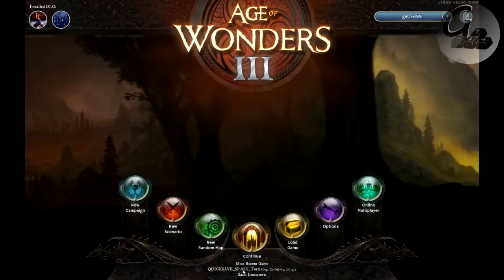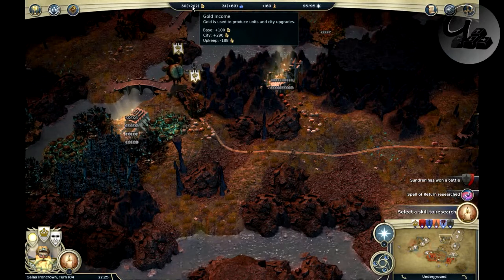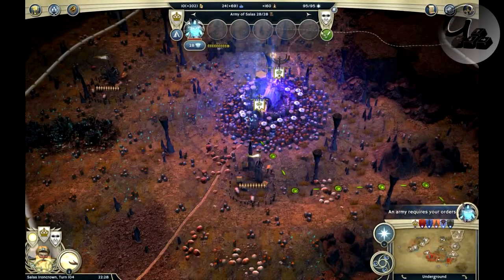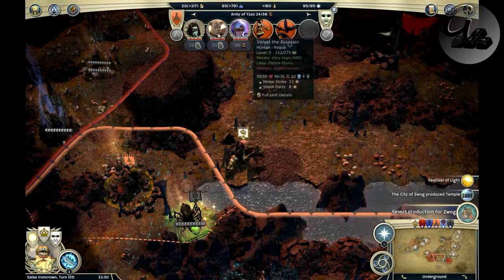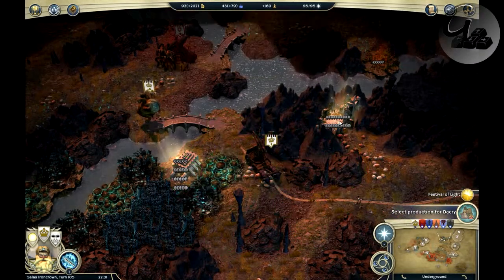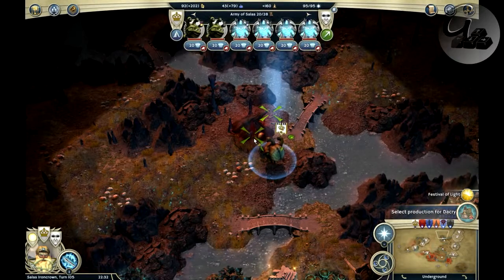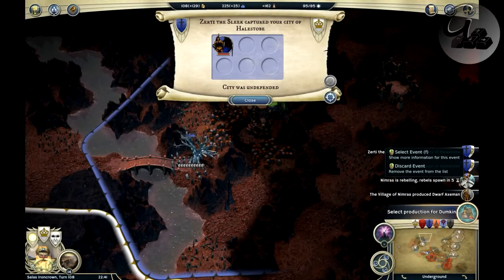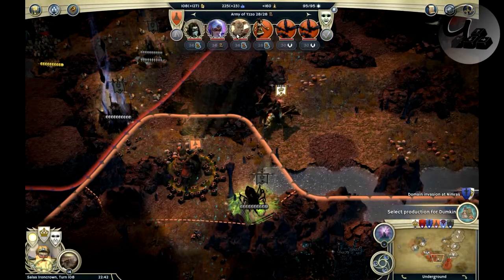Let's Play (ENG): Age of Wonders III 020; This is War!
Age of Wonders III (PC)

I play the awaited third entry to the Age of Wonders series. This playthrough fallows Solas IronCrown, custom made dwarfen sorcerer on his road to power and glory. We start underground and make way to the top. With allies or no. Hope you enjoy.